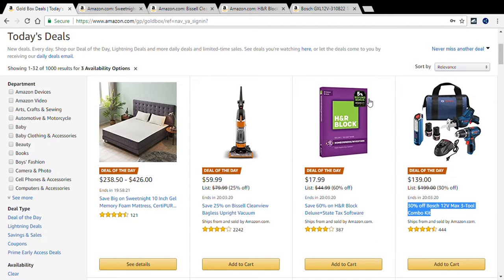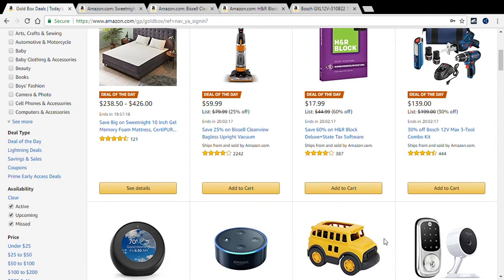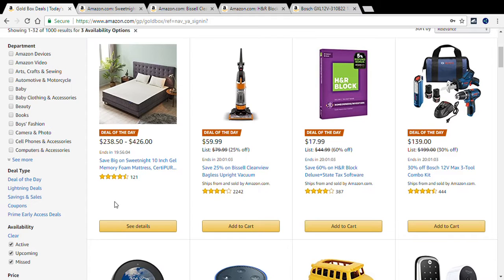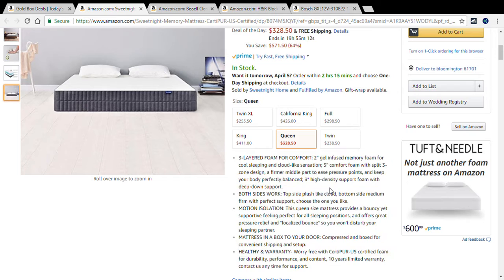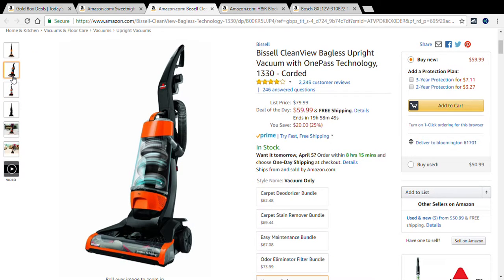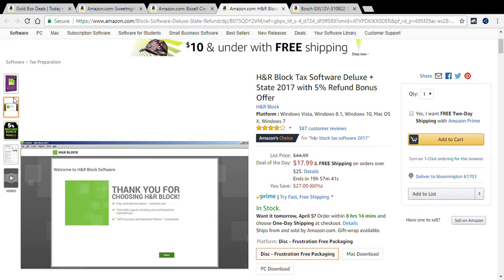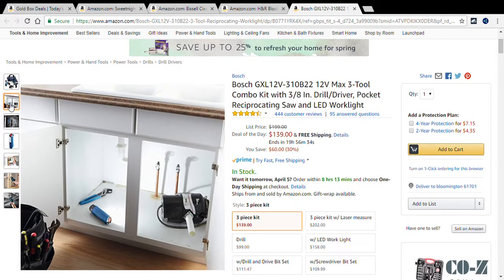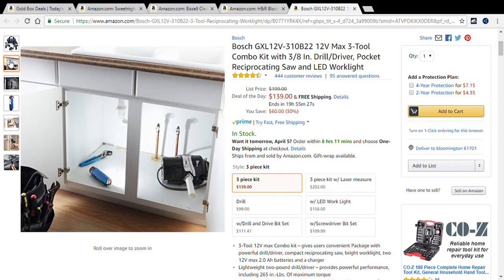Sneak Peak at Today's Deals on Amazon 4-4-18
Deal 1
Deal 2
Deal 3
Deal 4

Videos made with:
Lenovo Laptop @